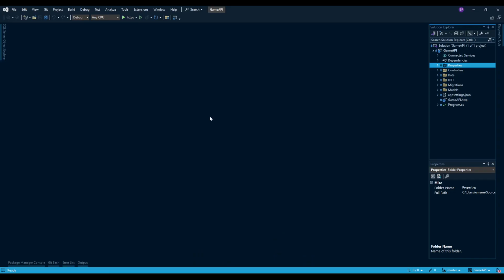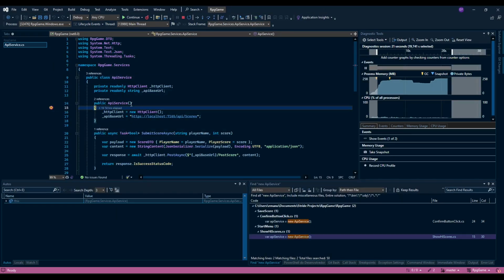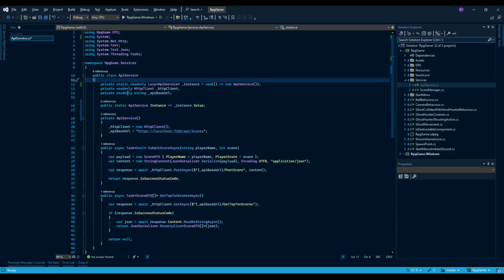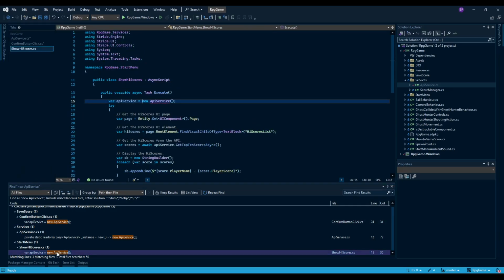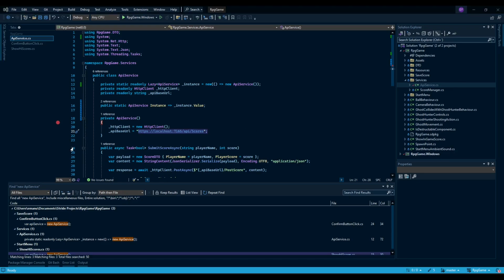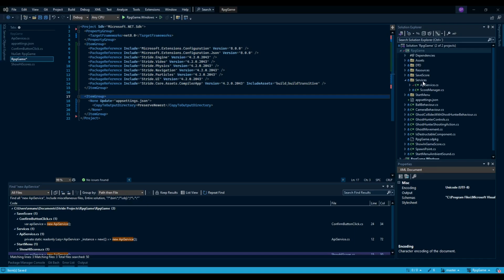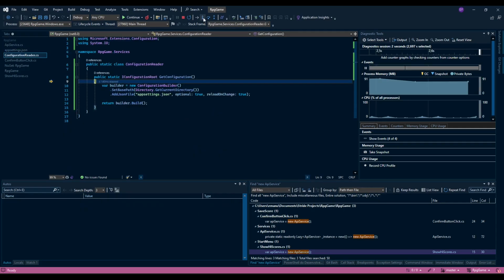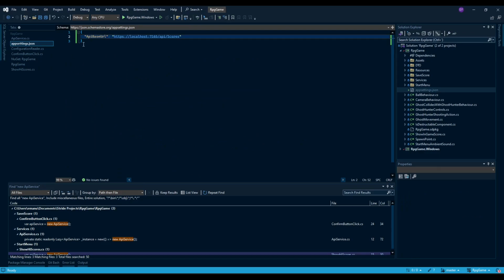Stride3D game development - Singleton programming pattern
Join us as we delve into enhancing the architecture of your Stride3D game with the power of the Singleton pattern! 🎮 In this focused video, we're specifically showcasing how to refactor your a service class into a Singleton. Perfect for game developers of beginner skill level, this video will guide you through:
👨‍💻 Step-by-step refactoring of a service class into a Singleton.
🌟 Understanding the Singleton pattern and its benefits in game development.
🛠 Practical coding session within the Stride3D environment.
🎲 Ensuring your game's API calls are managed efficiently and consistently.
Whether you're enhancing an existing Stride3D project or starting a new one, this tutorial is designed to provide you with clear, actionable insights into using design patterns effectively in game development.
THERE IS A BONUS IN THE FINAL PART OF THE VIDEO!

Timestamps:
00:00 - Intro
00:41 - Explaining the problem and solution
04:38 - Implementing the singleton pattern
08:17 - BONUS

Your feedback and questions are always welcome in the comments section below!